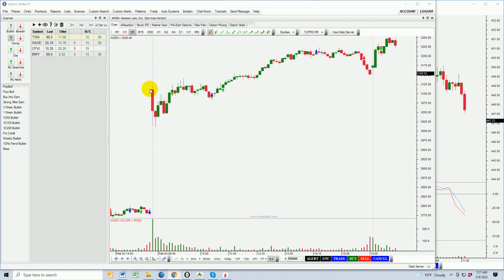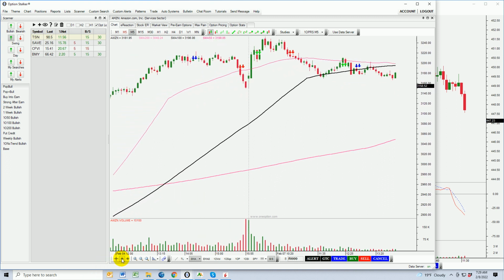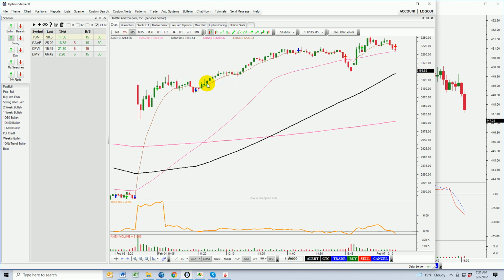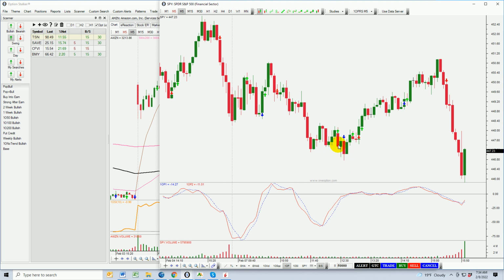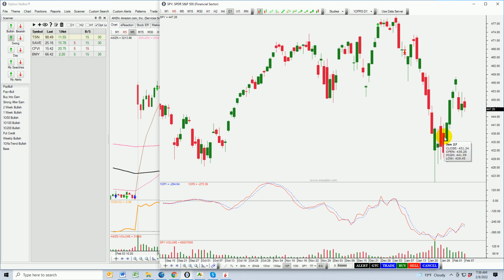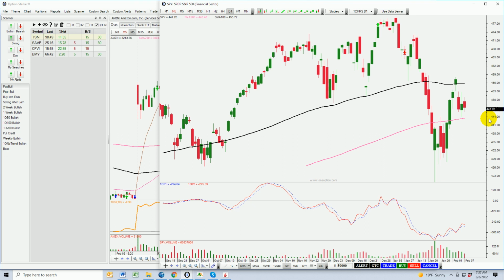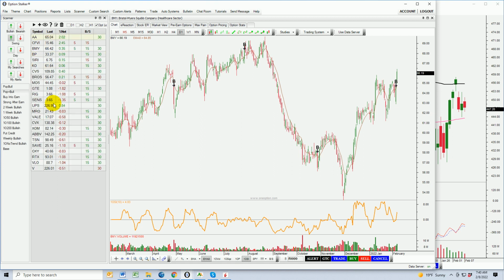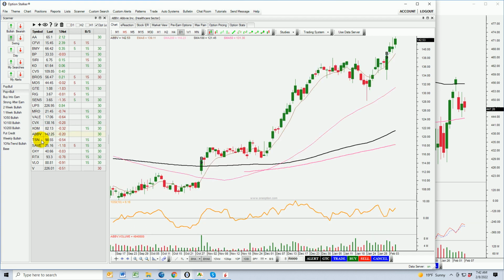Day Trading Stock and Swing Trading Options Trades